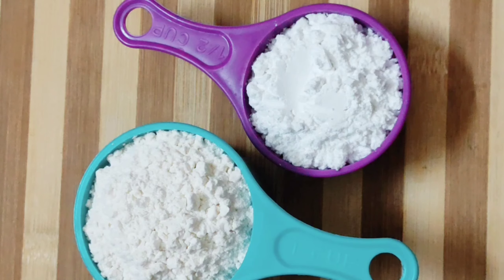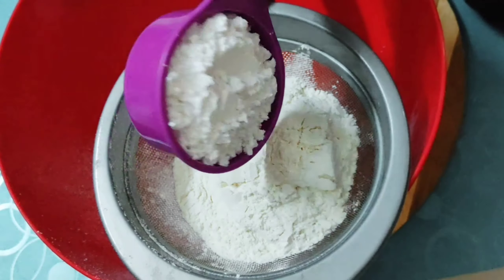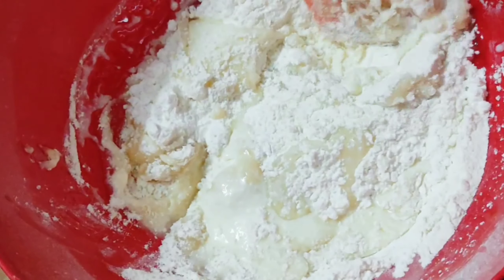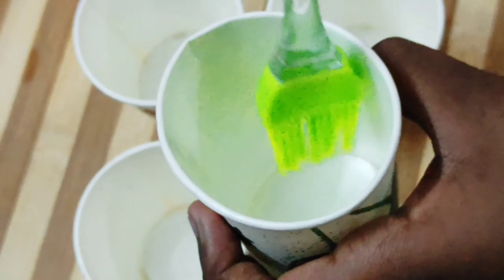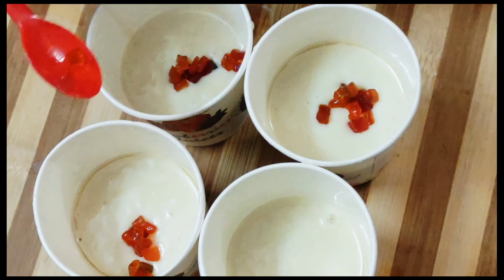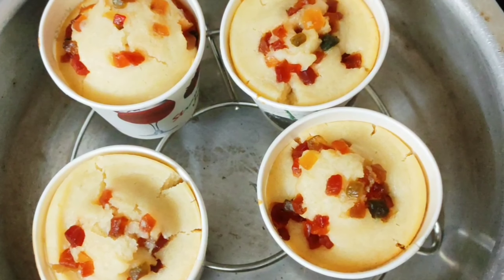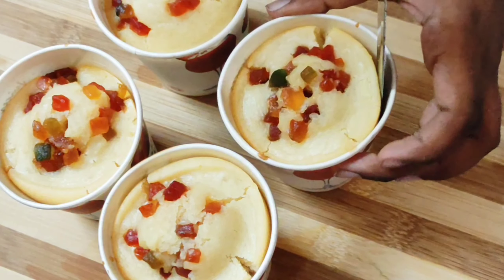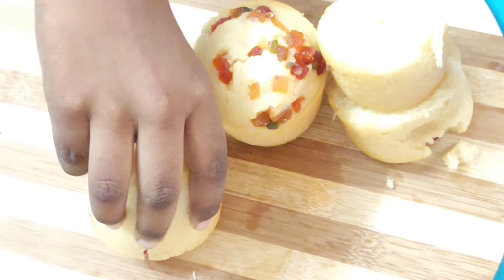No Oven Vanilla Cup Cake | How to make Eggless Vanilla Cup Cake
Ingredients

Corn Flour - 1 tbspn
Milk powder - 2 tbspn
Curd -  1/2 cup (instead you can add 2 eggs)
Vanilla - 1/4 tspn